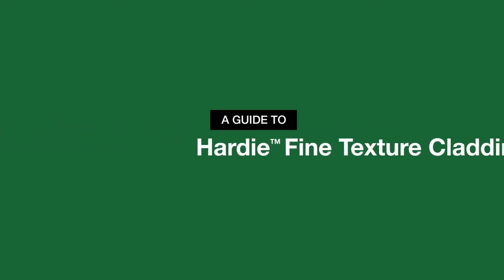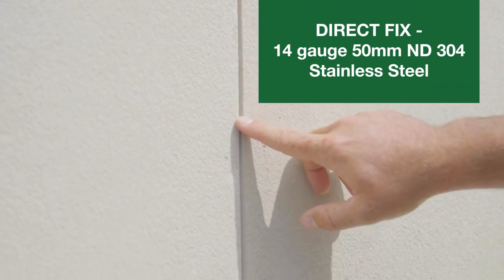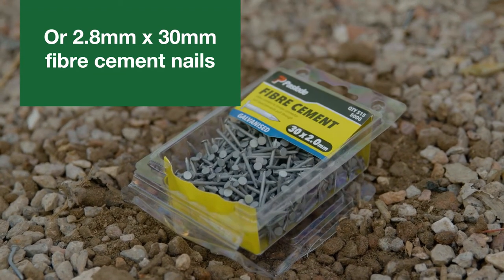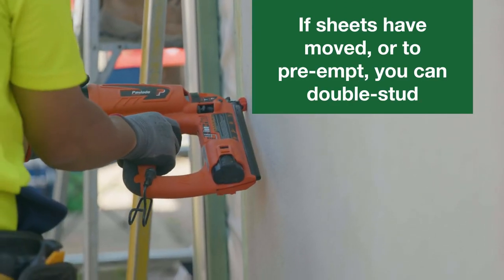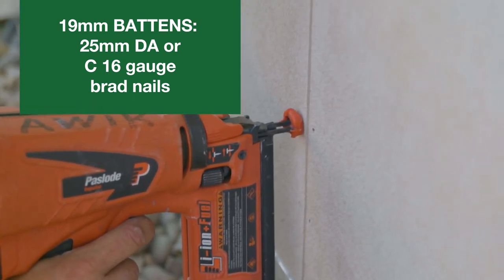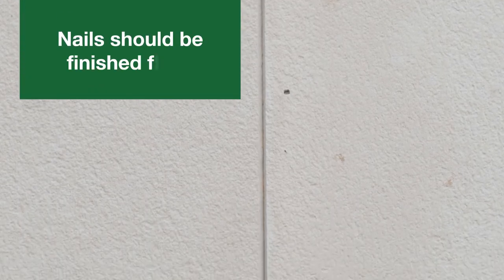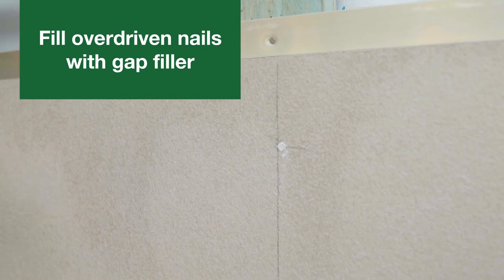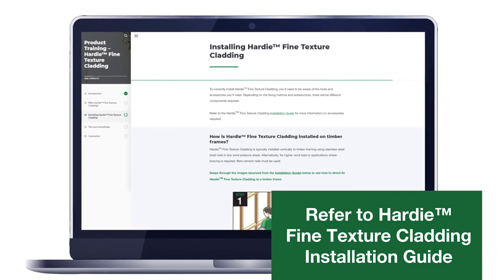Hardie™ Fine Texture Cladding Installation Videos: Part 7 – Nailing Options and Techniques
This video gives guidance on nailing Hardie™ Fine Texture Cladding and techniques for best practice installation